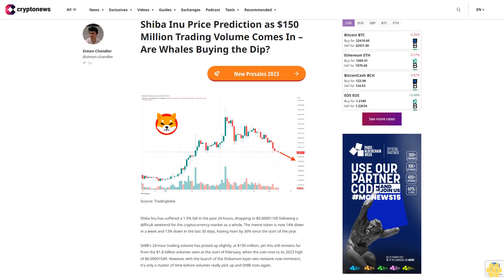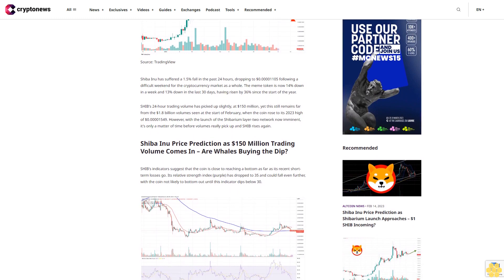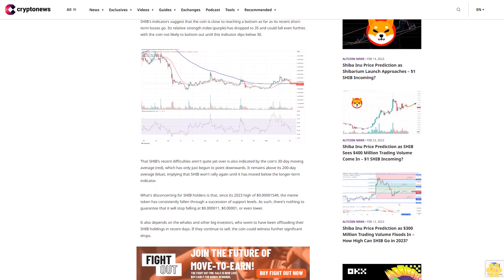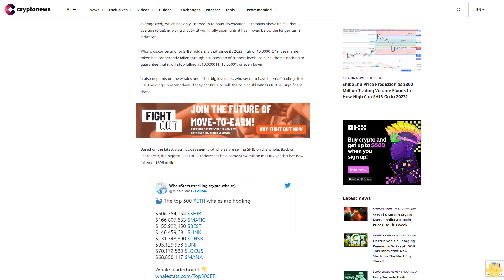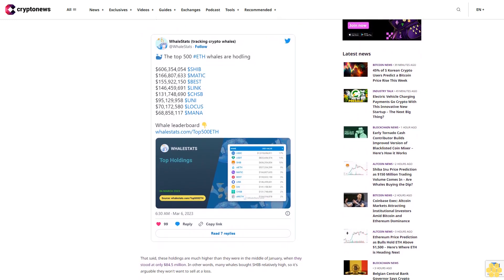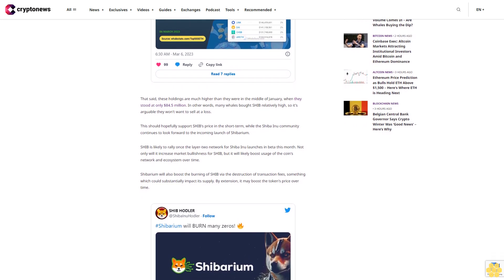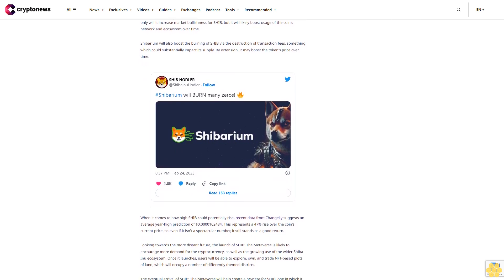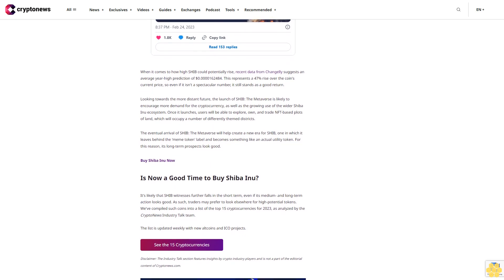Shiba Inu Price Prediction as $150 Million Trading Volume Comes In – Are Whales Buying the Dip?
Shiba Inu has suffered a 1.5% fall in the past 24 hours, dropping to $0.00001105 following a difficult weekend for the cryptocurrency market as a whole. The meme token is now 14% down in a week and 13% down in the last 30 days, having risen by 36% since the start of the year.

SHIB's 24-hour trading volume has picked up slightly, at $150 million, yet this still remains far from the $1.8 billion volumes seen at the start of February, when the coin rose to its 2023 high of $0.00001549. However, with the launch of the Shibarium layer-two network now imminent, it's only a matter of time before volumes really pick up and SHIB rises again.

SHIB's indicators suggest that the coin is close to reaching a bottom as far as its recent short-term losses go. Its relative strength index (purple) has dropped to 35 and could fall even further, with the coin not likely to bottom out until this indicator dips below 30.

That SHIB's recent difficulties aren't quite yet over is also indicated by the coin's 30-day moving average (red), which has only just begun to point downwards. It remains above its 200-day average (blue), implying that SHIB won't rally again until it has moved below the longer-term indicator.

What's disconcerting for SHIB holders is that, since its 2023 high of $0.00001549, the meme token has consistently fallen through a succession of support levels. As such, there's nothing to guarantee that it will stop falling at $0.000011, $0.00001, or even lower.

It also depends on the whales and other big investors, who seem to have been offloading their SHIB holdings in recent days. If they continue to sell, the coin could witness further significant drops.

Based on the latest stats, it does seem that whales are selling SHIB on the whole. Back on February 8, the biggest 500 ERC-20 addresses held some $694 million in SHIB, yet this has now fallen to $606 million.

That said, these holdings are much higher than they were in the middle of January, when they stood at only $84.5 million. In other words, many whales bought SHIB relatively high, so it's arguable they won't want to sell at a loss.

This should hopefully support SHIB's price in the short-term, while the Shiba Inu community continues to look forward to the incoming launch of Shibarium.

SHIB is likely to rally once the layer-two network for Shiba Inu launches in beta this month. Not only will it increase market bullishness for SHIB, but it will likely boost usage of the coin's network and ecosystem over time.

Shibarium will also boost the burning of SHIB via the destruction of transaction fees, something which could substantially impact its supply. By extension, it may boost the token's price over time.

When it comes to how high SHIB could potentially rise, recent data from Changelly suggests an average year-high prediction of $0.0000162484. This represents a 47% rise over the coin's current price, so even if it isn't a spectacular number, it still stands as a good return.

Looking towards the more distant future, the launch of SHIB: The Metaverse is likely to encourage more demand for the cryptocurrency, as well as the growing use of the wider Shiba Inu ecosystem. Once it launches, users will be able to explore, own, and trade NFT-based plots of land, which will occupy a number of...